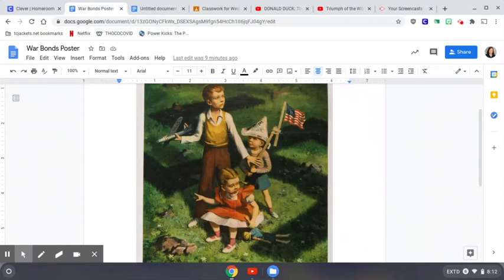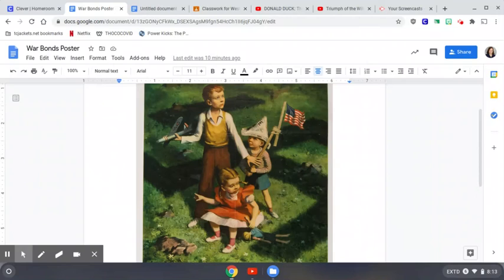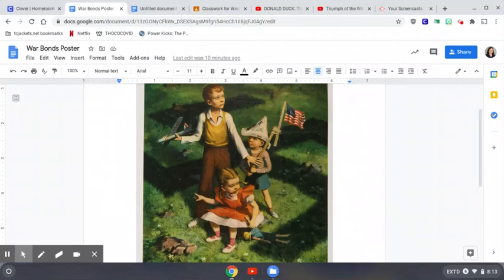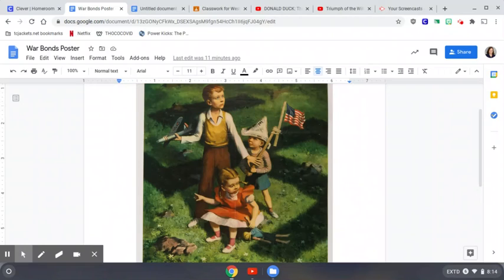Video #2 - War Bonds Poster